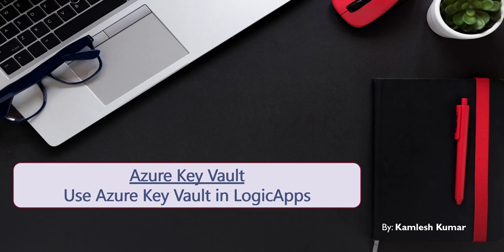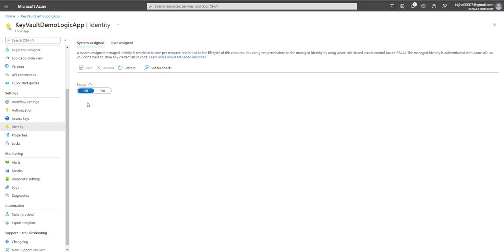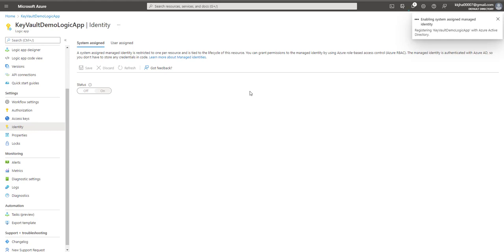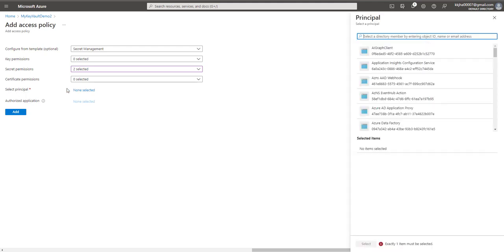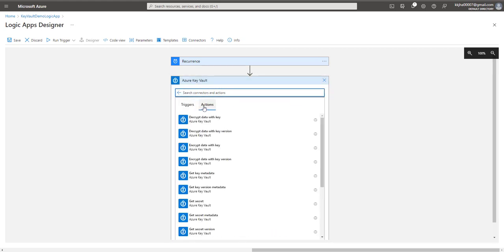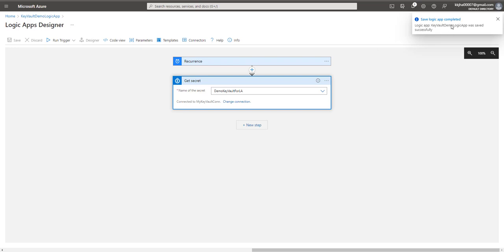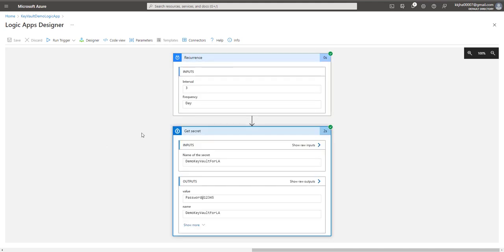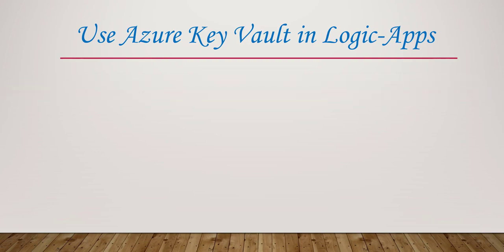Use Azure Key Vault in LogicApps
How to use Azure Key Vault in LogicApps | Azure Key Vault in LogicApps

In this video, we will learn how to use Azure Key Vault in LogicApps with a live demo.

To understand the basic concept of Azure Key Vault and it's uses, &
how to Create Secret in Azure Key Vault, please watch my another videos created on these topics, you'll find the links in i-button or in description below.